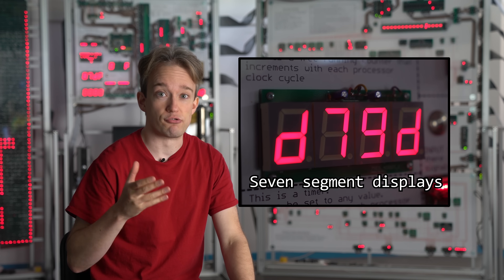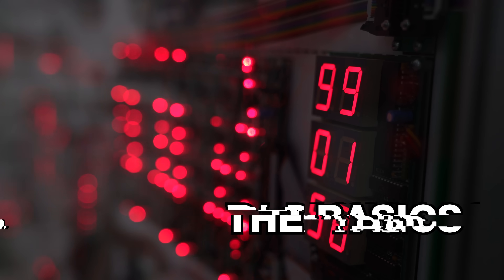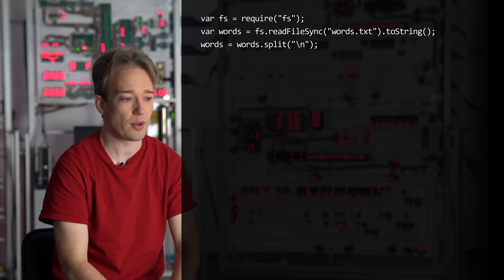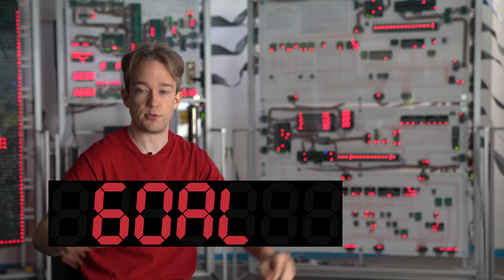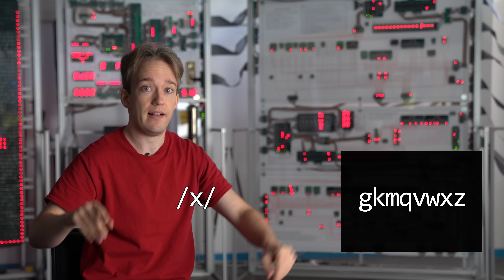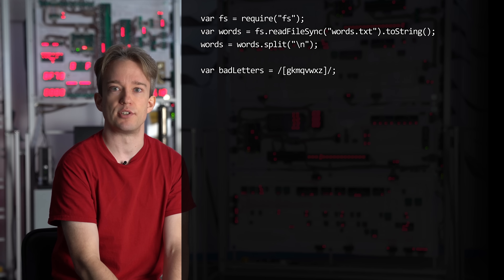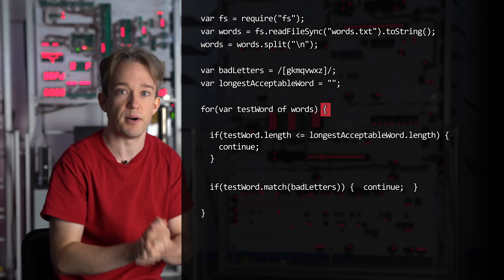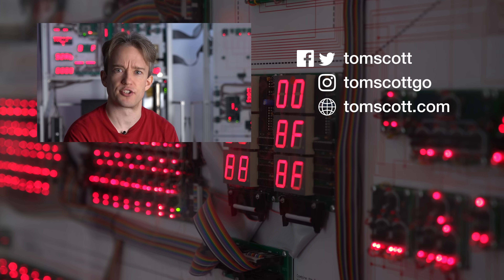What's The Longest Word You Can Write With Seven-Segment Displays?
That's right, we're kicking Season 2 of the Basics off with a technical episode about a somewhat-obsolete technology! IT'S PARTY TIME. Wait, no, not party time. IT'S CODE TIME. Close enough.

Let's talk about seven-segment displays, and about the longest word you can write with them.

Thanks to my proofreading team, and to Tomek on camera!